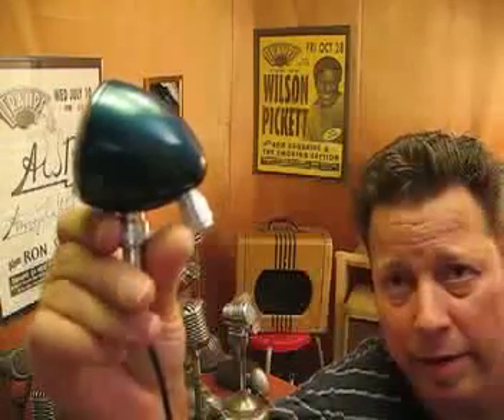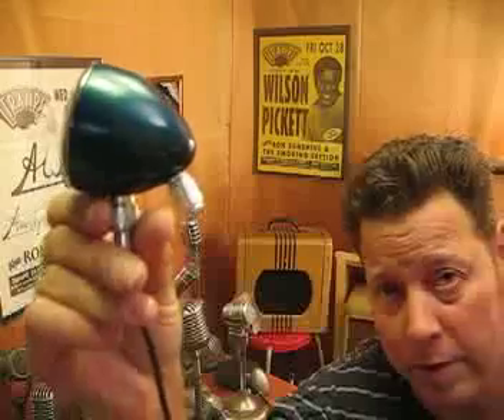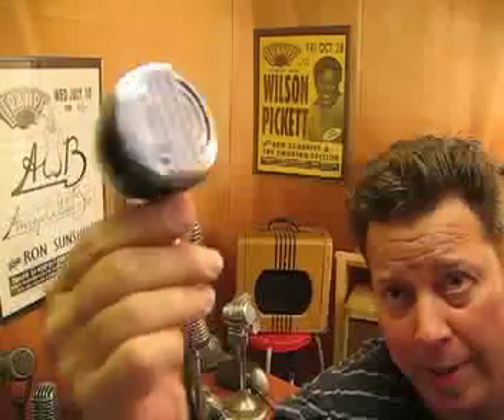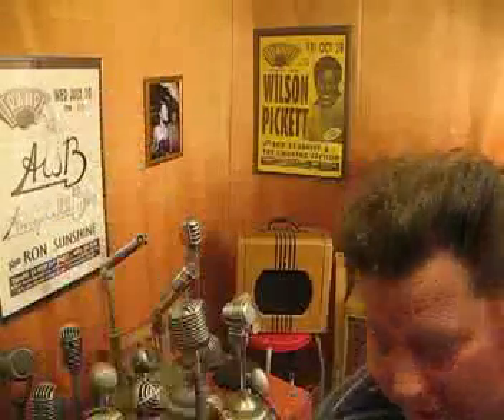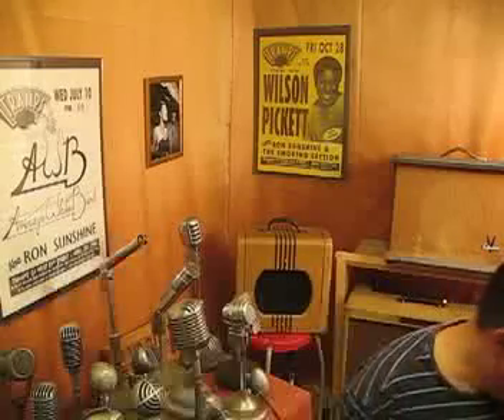Astatic 200 Chop w Shure Controlled Magnetic and VC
I've used this mic on a bunch of gigs, and it is a great one.  I think it was made by Dave Wren of the Harp Mic Shop.  It has a really great CM element with tons of bottom.  Screw-on connector, and built-in volume control.  Nice turquoise metal flake paint job, but it has a few dings in the paint.  I am hard on mics.  I guarantee you will like this one.

AMPS:  Fender Bassman '92 Re-issue.  1954 Valco / Supro amp.
EFFECTS:  Lone Wolf Harp Delay, and I highly recommend it.

Auction begins early October, 2009.